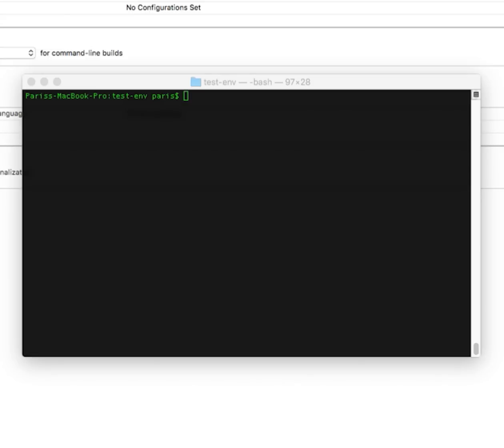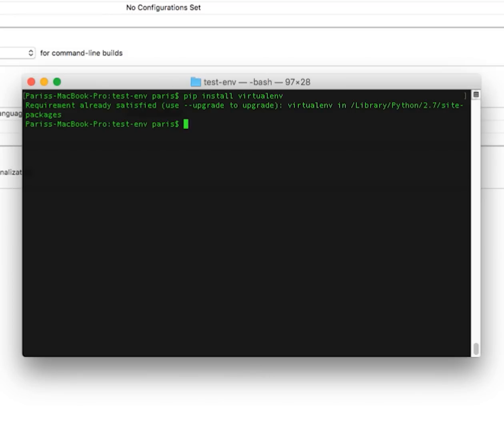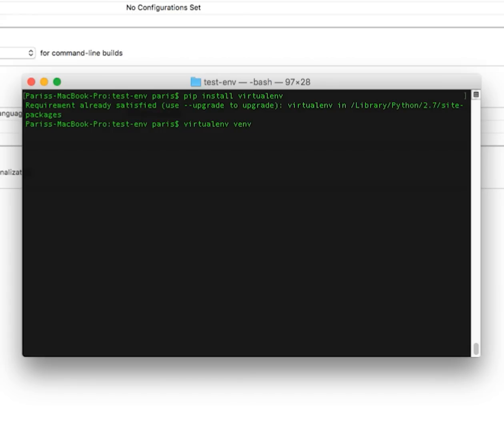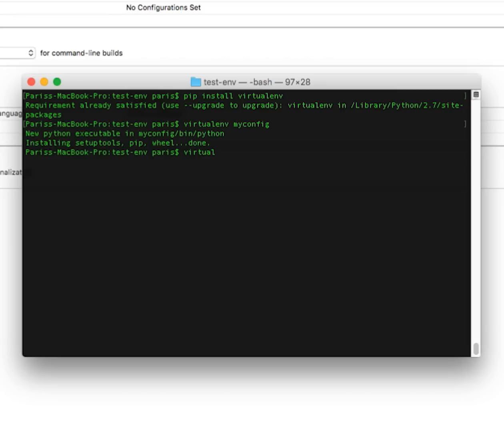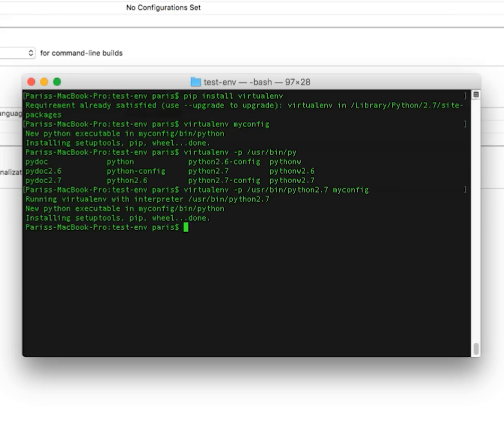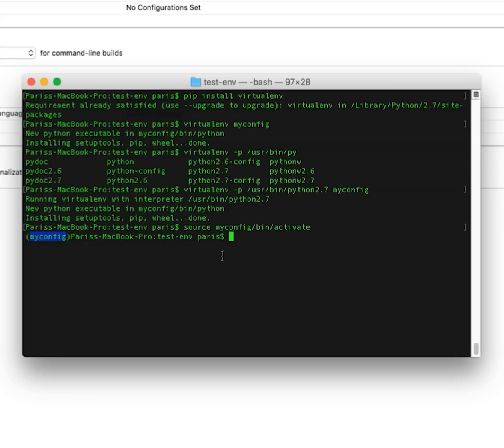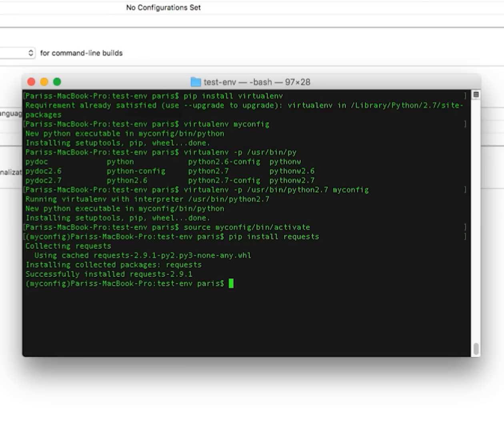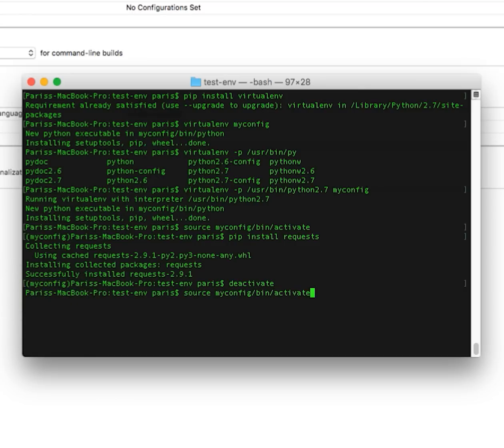How to use virtualenv in python and isolate your site-packages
Learn how to isolate your pip installs in Python by using virtualenv, its making you build a more safty project and none confligt when you developering Python